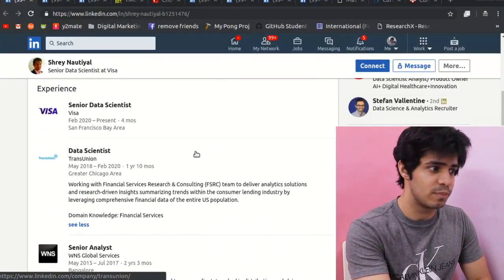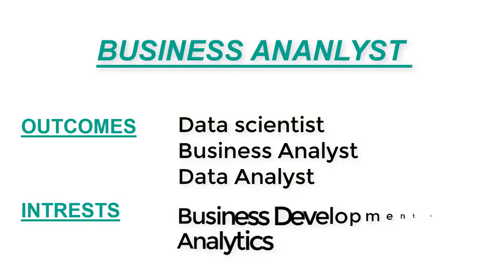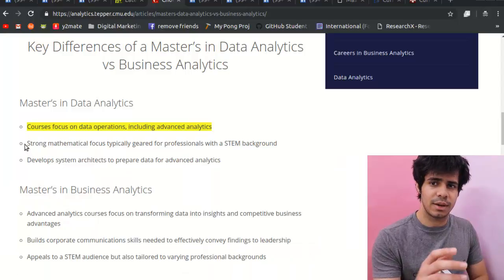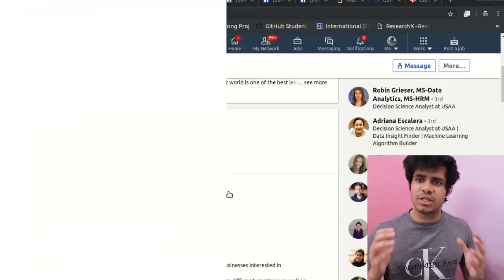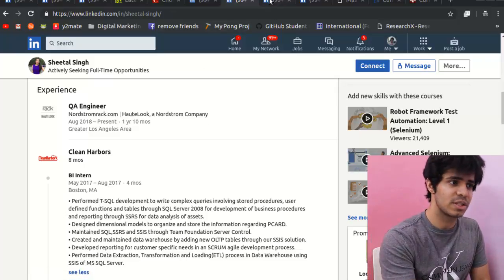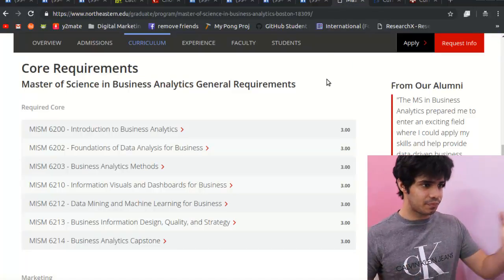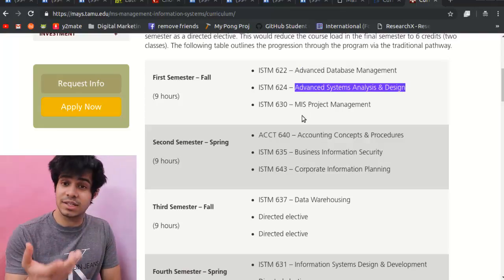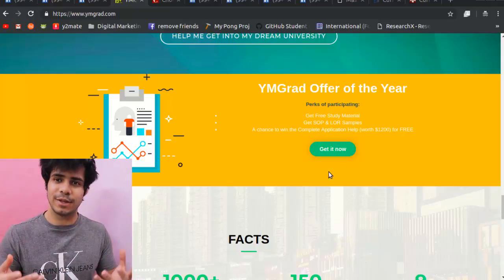MIS, MSBA, or MSDA - Which is better? Information Systems Vs Business Analytics Vs Data Analytics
I think one of the biggest doubts we face while choosing the right program for us is trying to decide between MIS, MSBA, or MSDA without fully understanding what these have in store for you. Here, we take a bottom-up approach and discuss which one is the right fit for you based on:
-  Information Systems Vs Business Analytics Vs Data Analytics
- Career Outcomes
- Courses, and
- Interests

The picture was never clearer.

Be a part of my journey! Find every step of it on my Instagram!
Also, join a community of entrepreneurs and internationals. Follow me for exclusive content on my Instagram.

Do you need help studying abroad, working abroad, or getting a visa,?